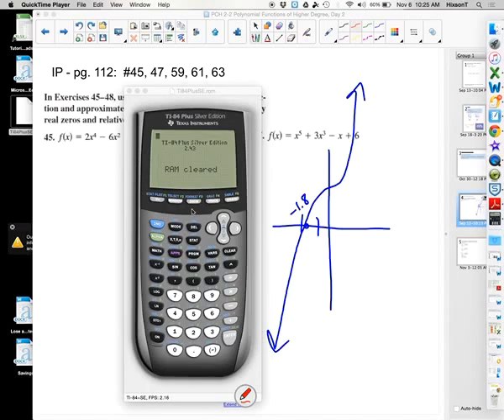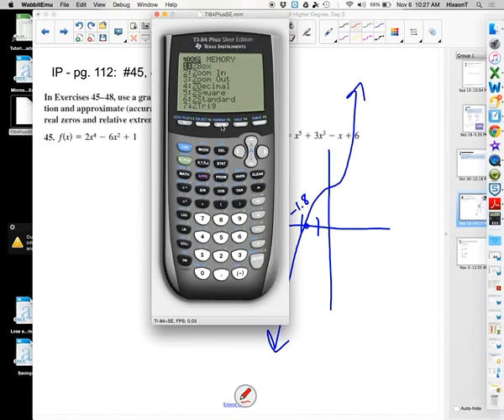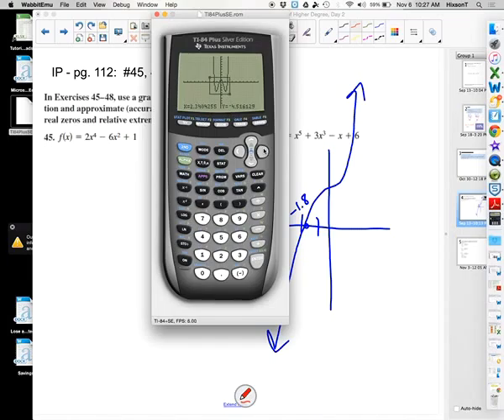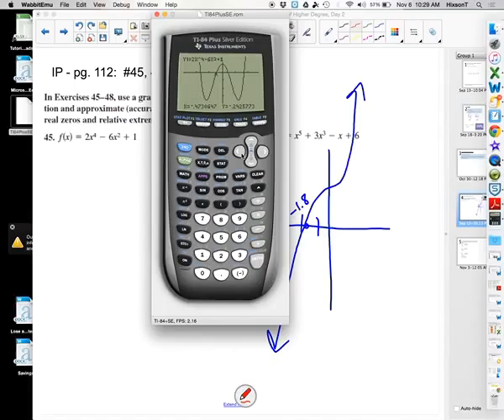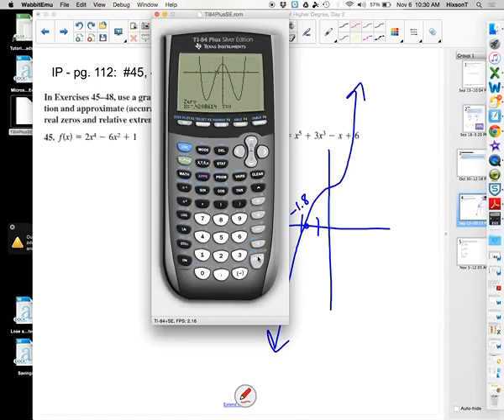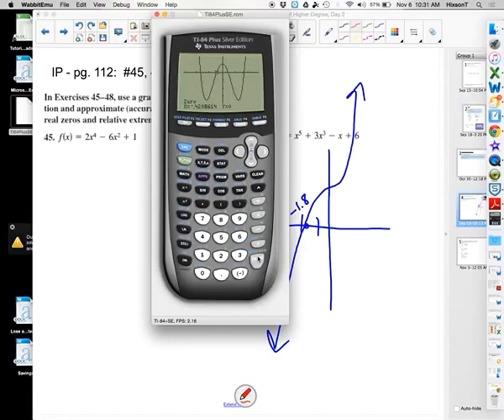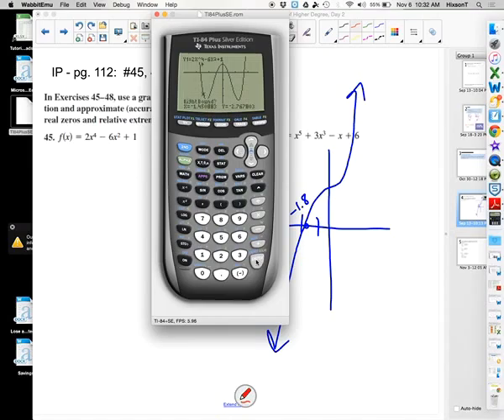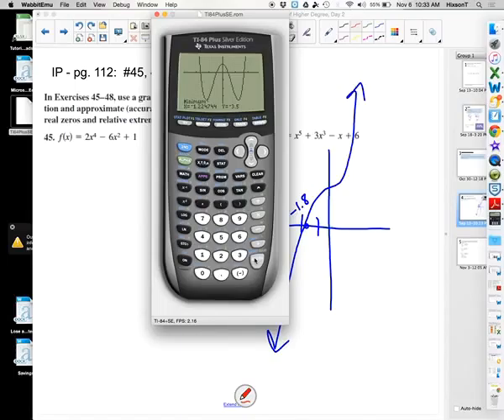Finding Zeros and Extremes with the TI 84